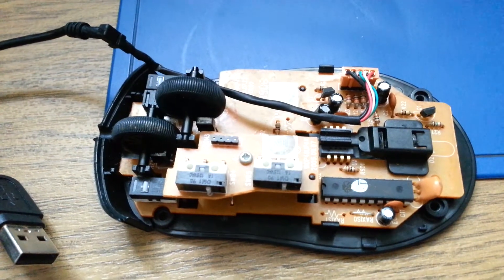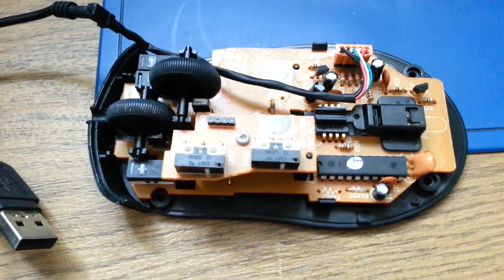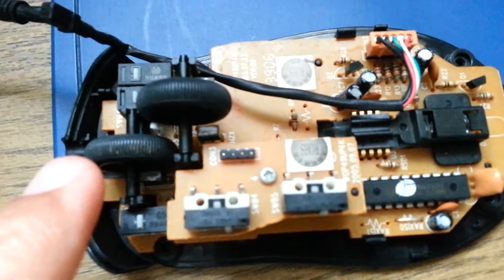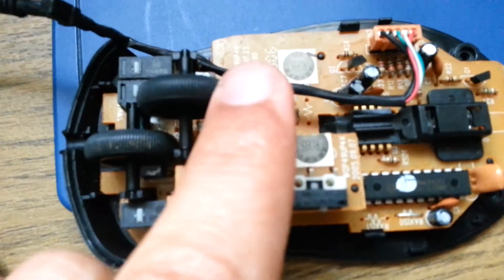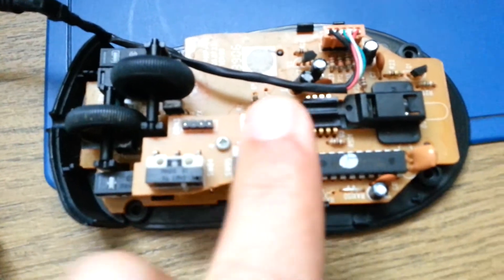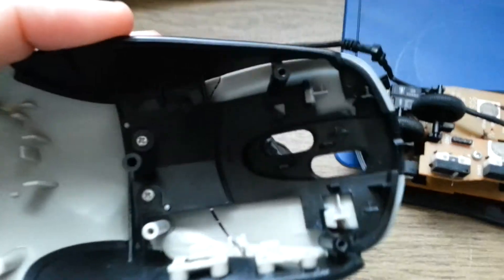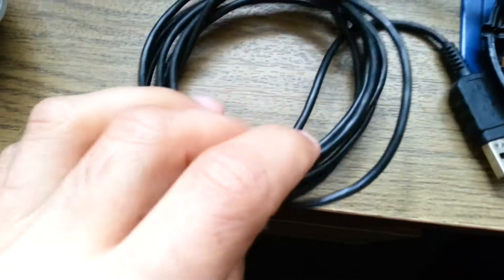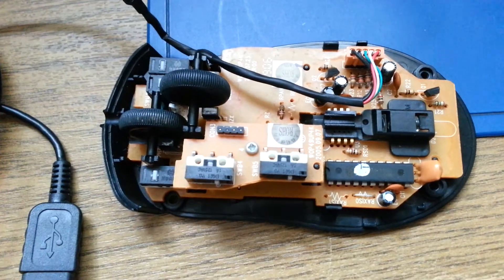How i repaired my mouse scrolls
Fixing my A4tech optical mouse by replacing the scrolls after cleaning up the logic board.